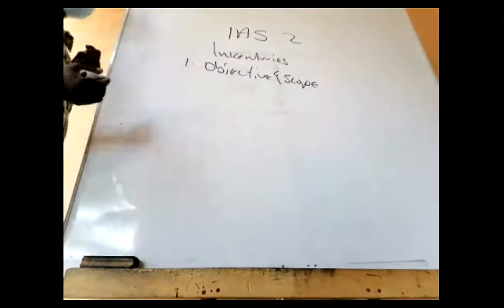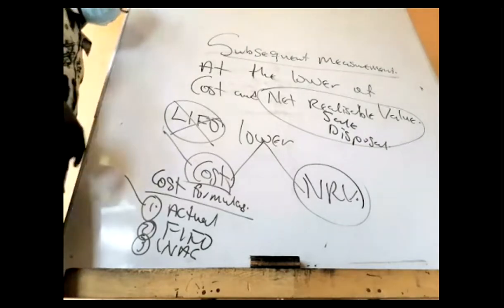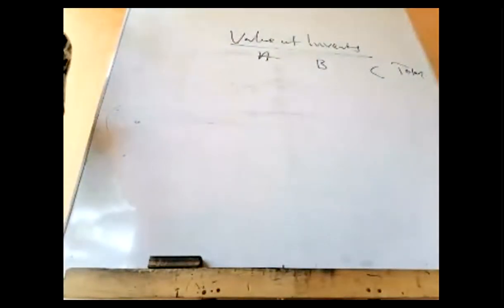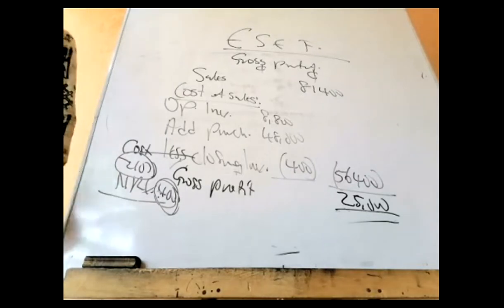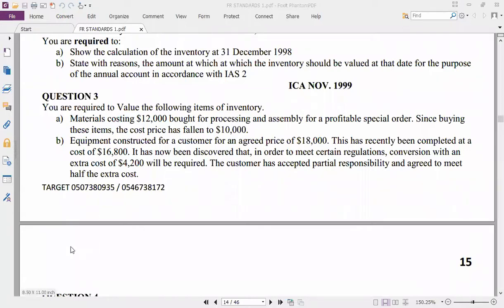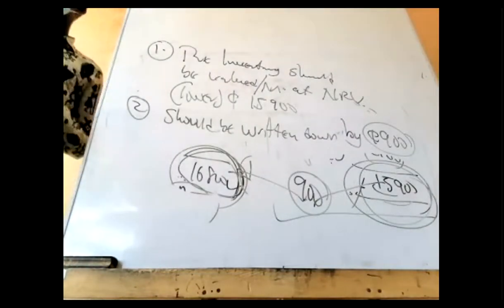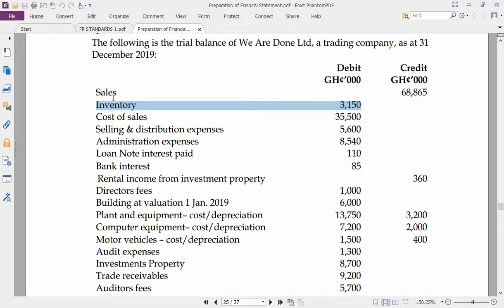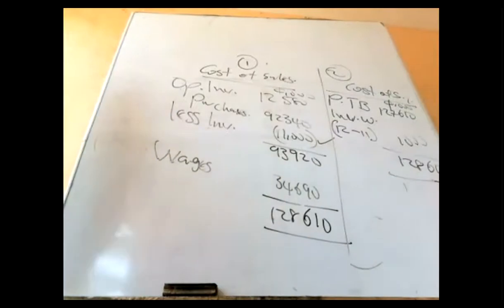IAS 2 Inventories Part 2 recap on initial and subsequent measurement